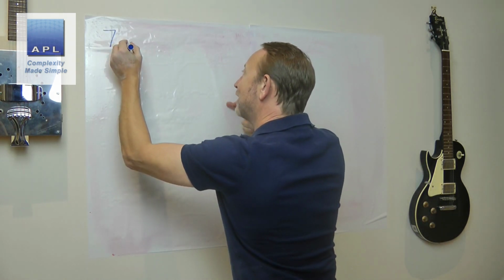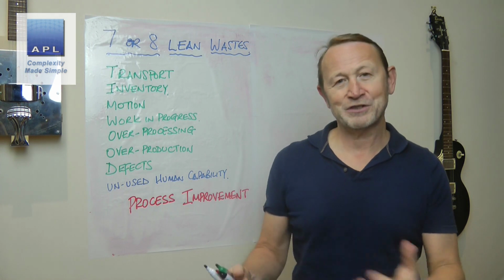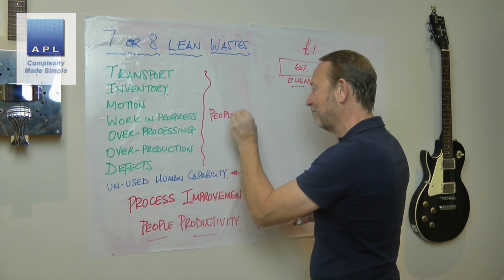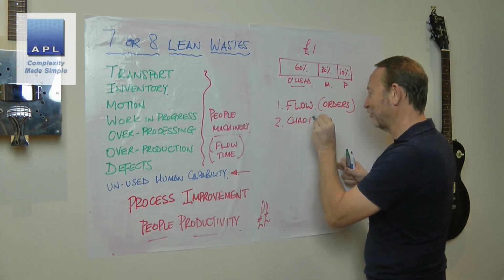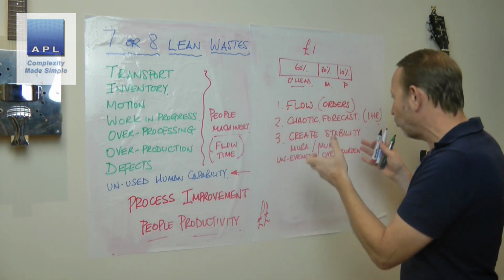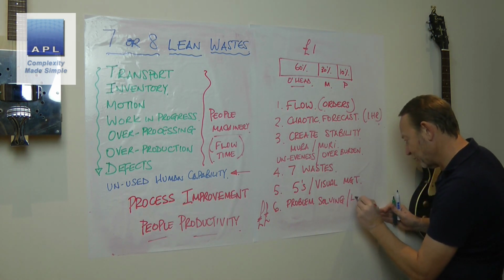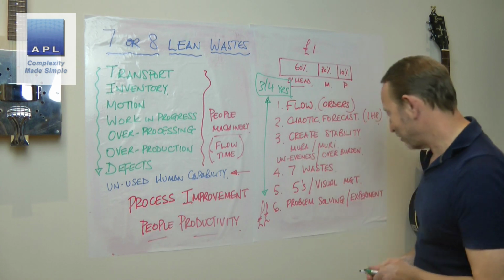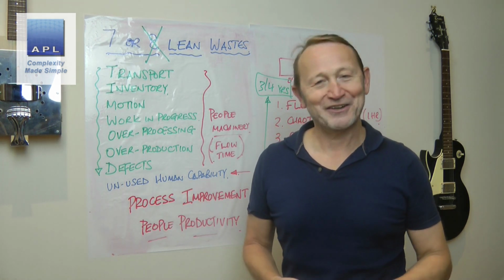7 Lean wastes eventually turn into 8!!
Keep it simple start with 7 wastes and avoid confusion!!